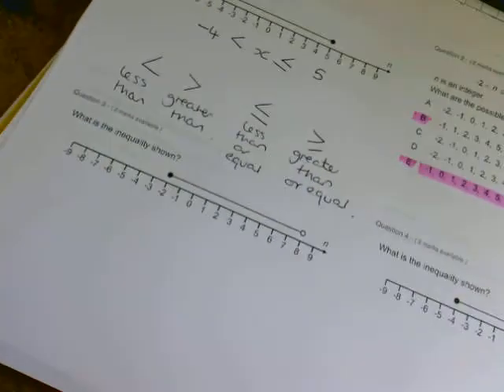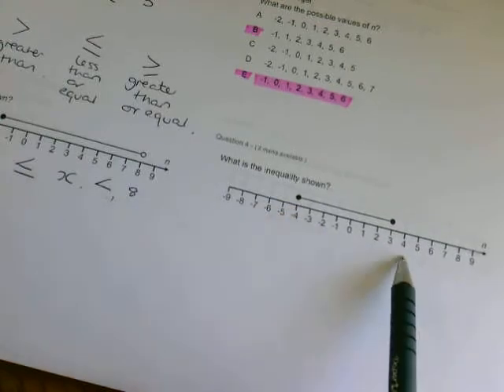Year 9 Foundation help with inequalities work